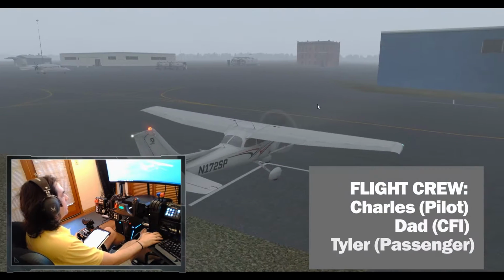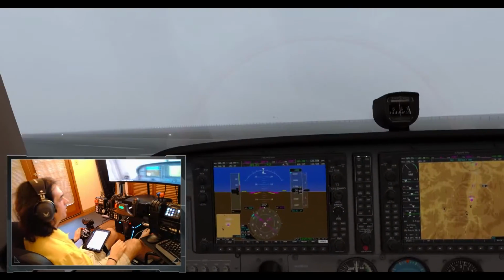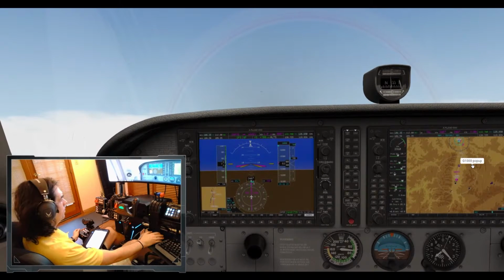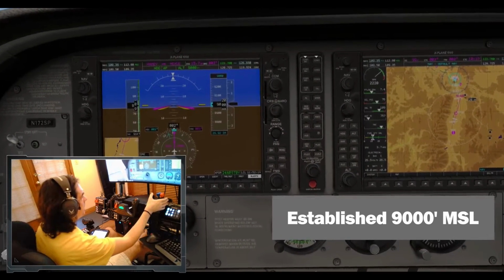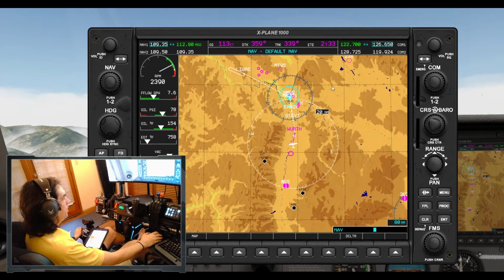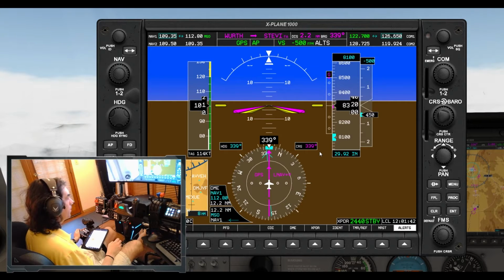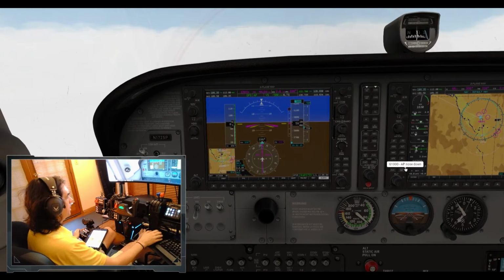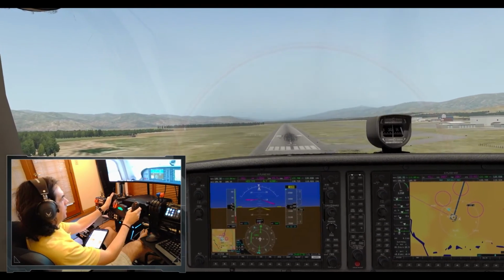Flying With Dad EP 2 Missoula MT: Mountain Hop w/ VOR + GPS G1000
Fly with a real CFI! Charles and his Dad fly simulators together, tackle interesting challenges and geek out about real-world aviation in this father-and-son "Carpool Karaoke"-like series in the skies.

Today's episode takes us VFR-over-the-top in mountain goo, northbound to Missoula, Montana!  The VOR-B approach gives us some G1000 challenges to solve with GPS backup navigation, an unaligned runway and a missed approach add some drama and difficulty. Even when the weather gets better (thanks, X-Plane!) Charles very nearly ends up landing on a freeway instead of the runway. As Dad says: "That's how you get your picture in the paper!"

Dad and I are excited to hear your thoughts about this new program - let me know how you enjoyed it in the comments!